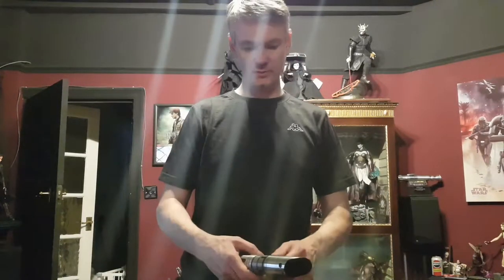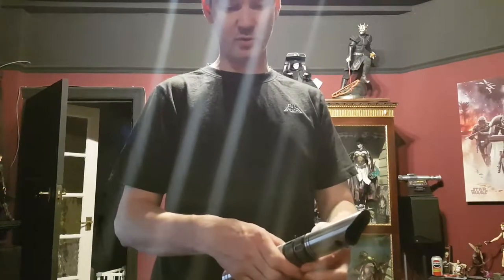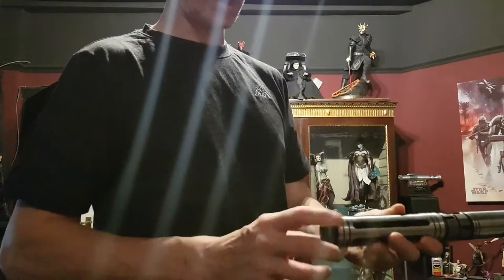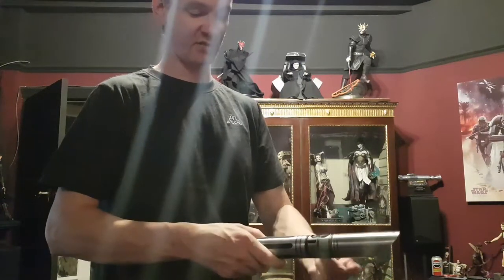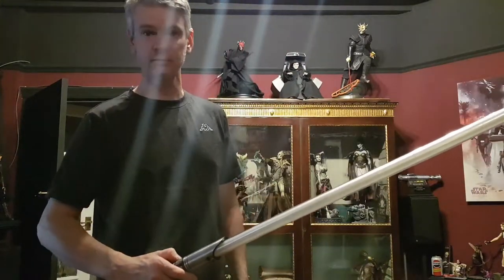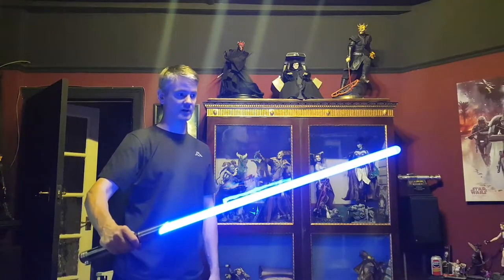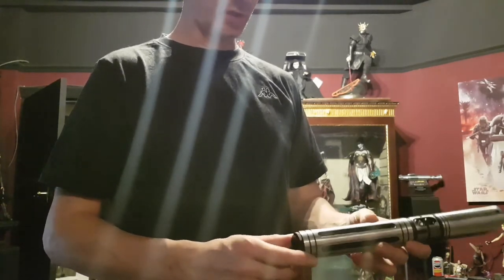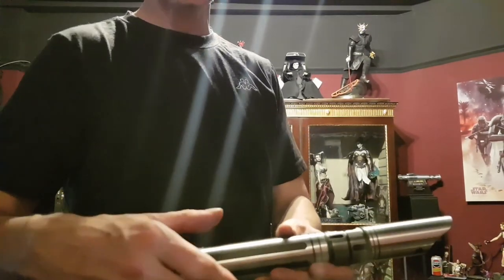SF asp custom saber Nano Biscuit install.